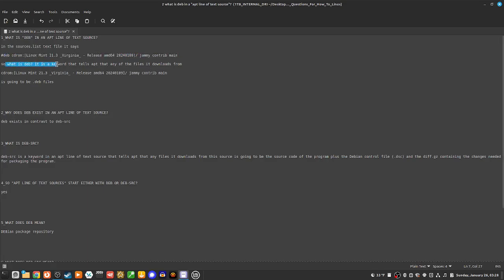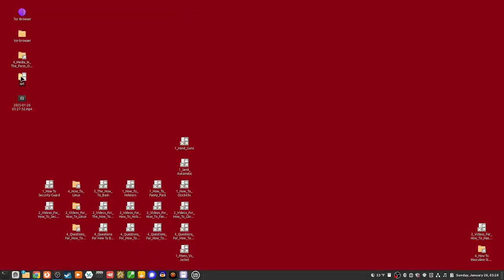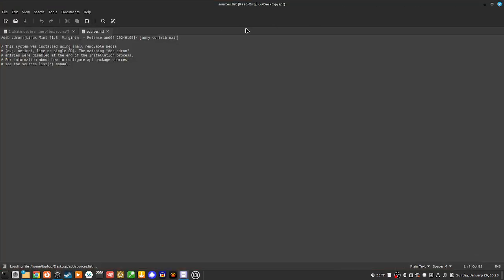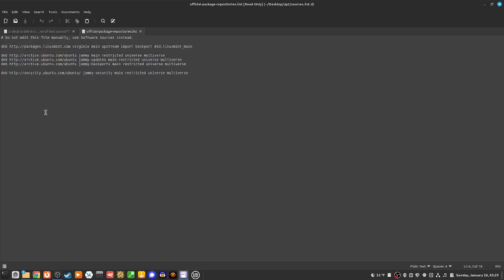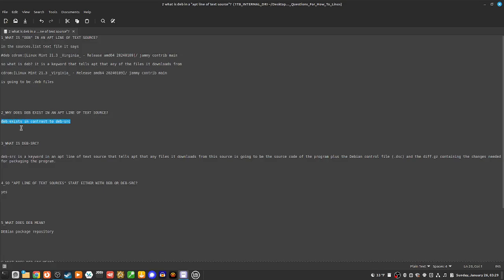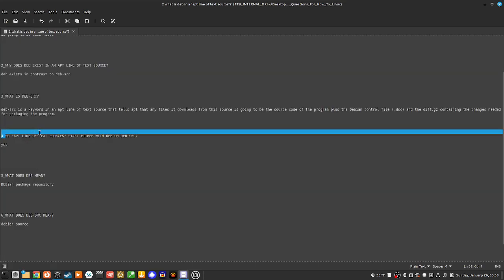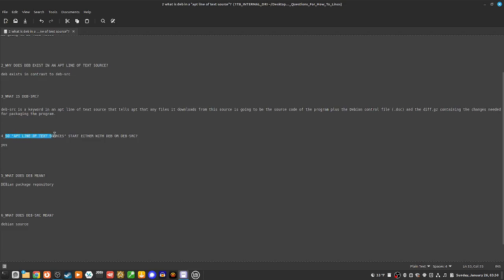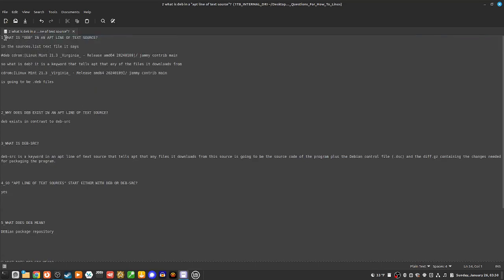657 what is deb in a "apt line of text source"?